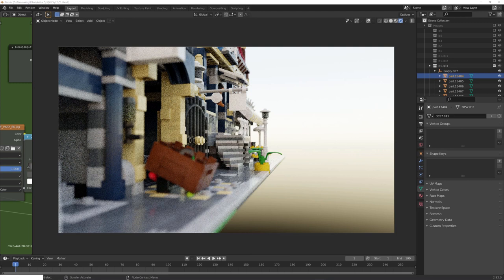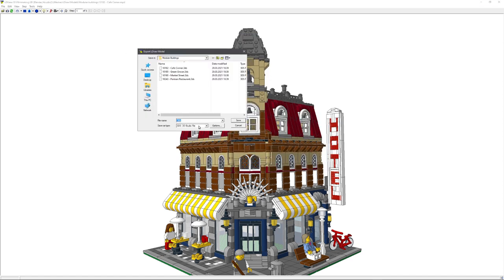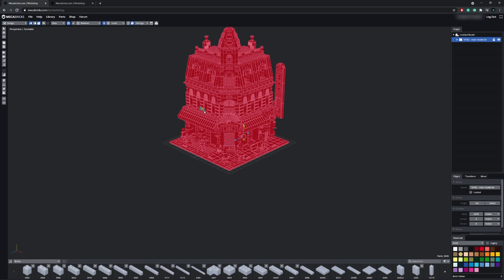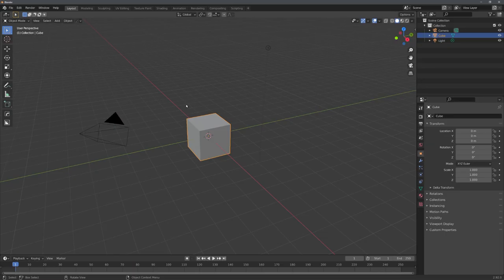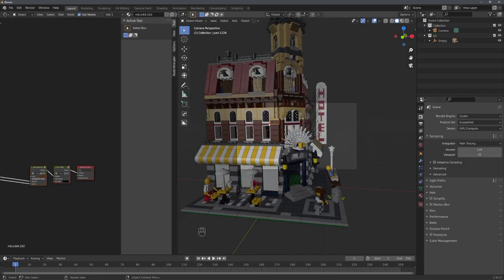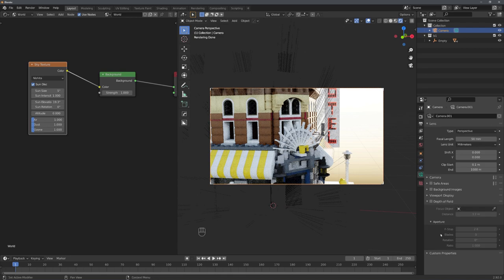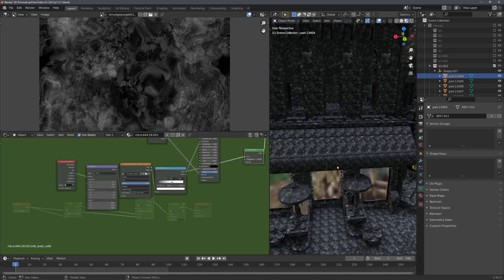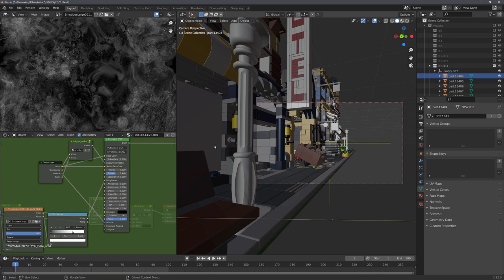Import and Render Lego in Blender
In this tutorial, I show you how to import and render lego files in Blender.

**Partners**